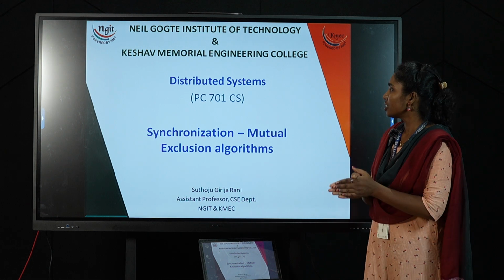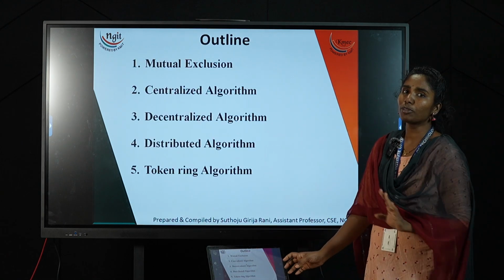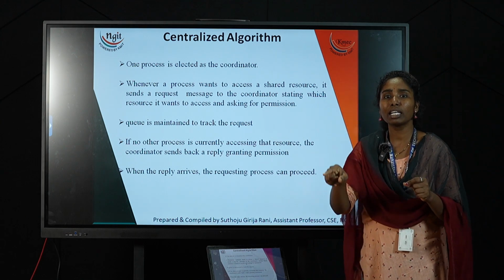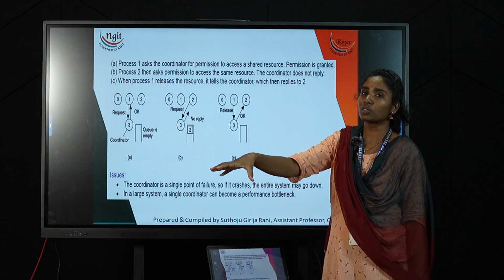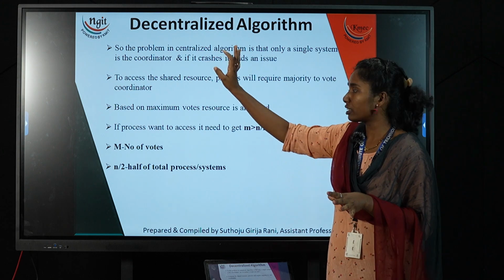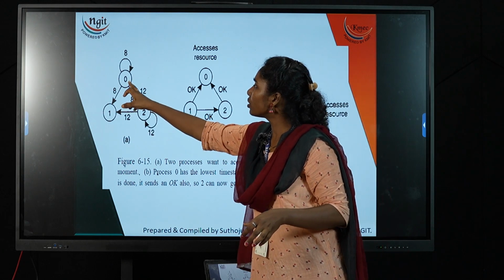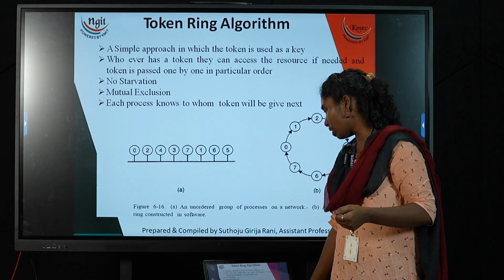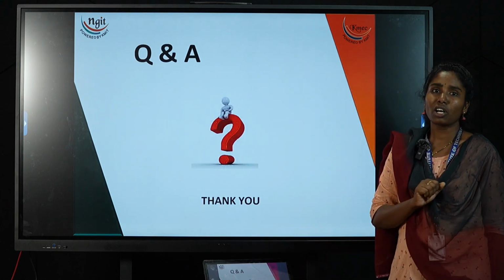2.4 Synchronization Mutual Exclusion Algorithms